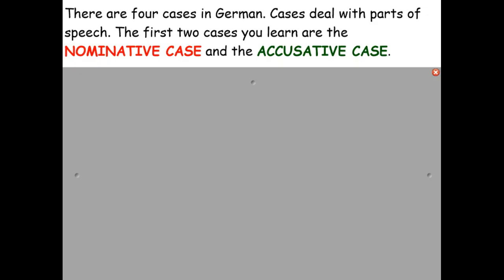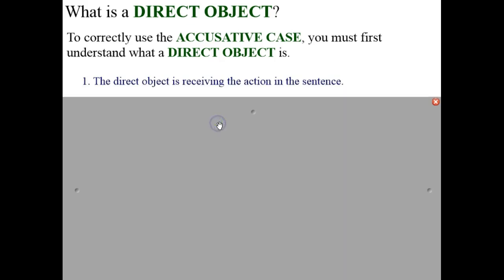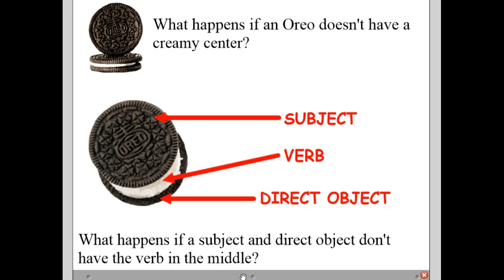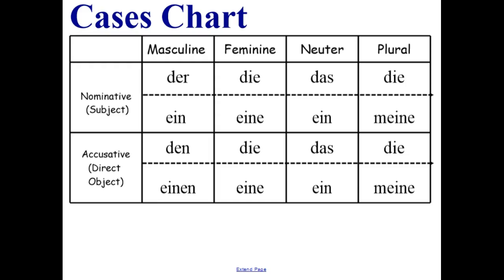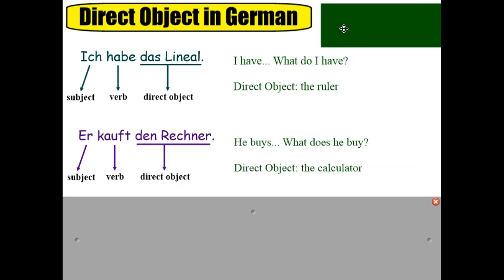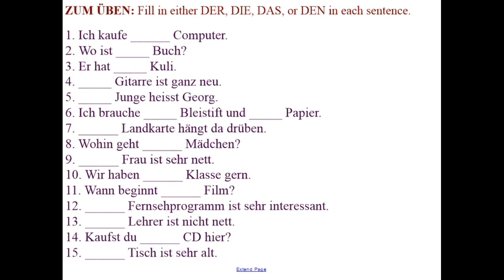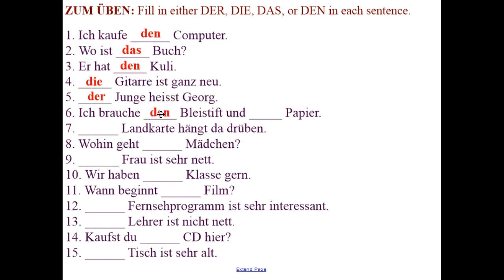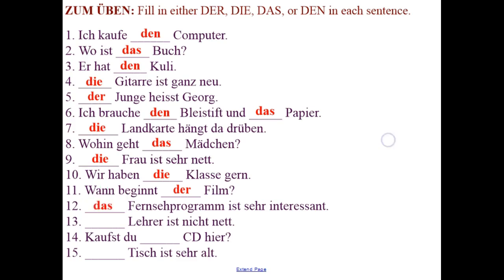Nominative and Accusative in German - Definite Articles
This lesson was created for students taking German 1 in an entirely online format. Since there is no face-to-face class, lengthy explanations and examples are provided to ensure understanding.

This lesson goes along with Deutsch Aktuell 1, Kapitel 4.